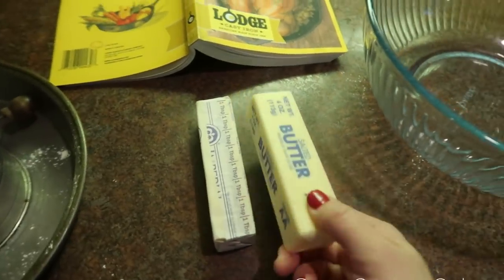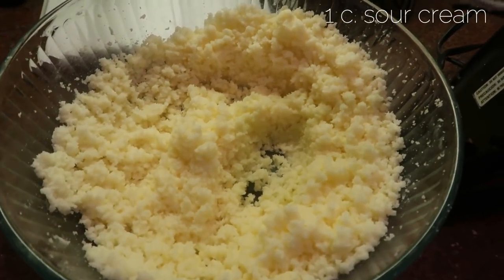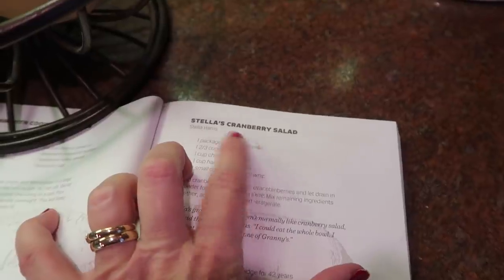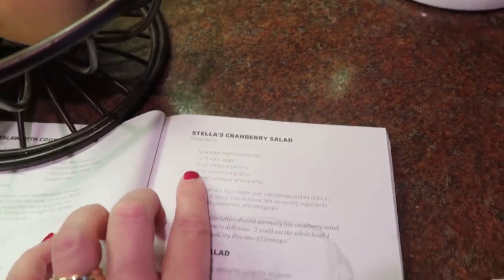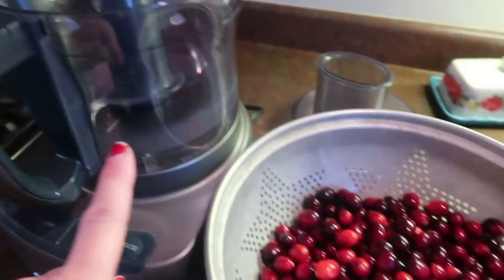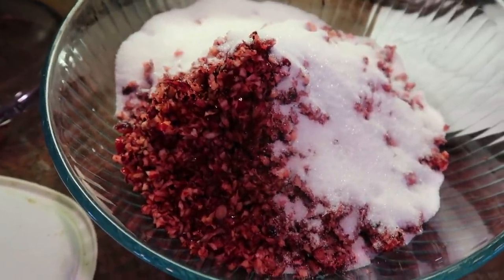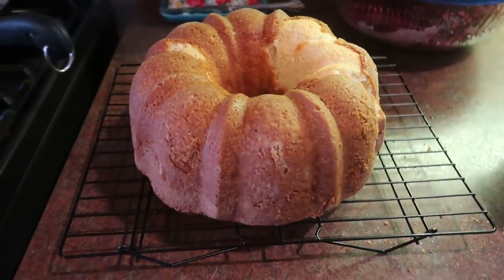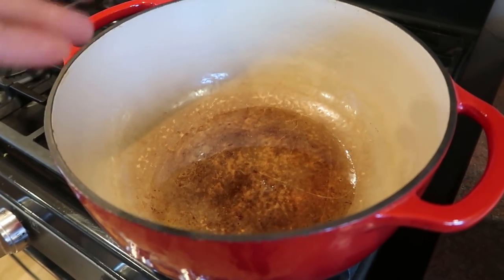🌻COUNTRY KITCHEN All Day Cook With Me | Beef Au Jus | Cranberry Salad | Sour Cream Bundt Cake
I love new recipes!!!  Let's make an entire meal of new recipes today in my country kitchen.

All recipes can be found in this cookbook:
A Skillet Full

Lodge Dutch Oven
Bundt Pan

!!BRAND NEW!!  Sign up for my monthly newsletter and stay current with the "behind the scenes."

18 Quart Nesco Roaster
7 Quart Crockpot